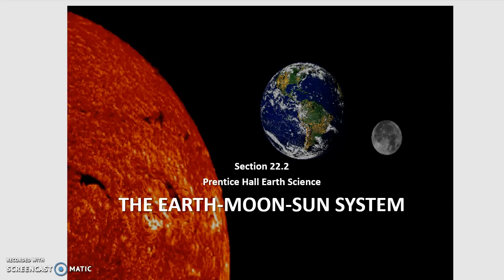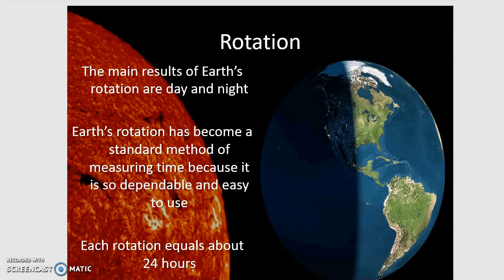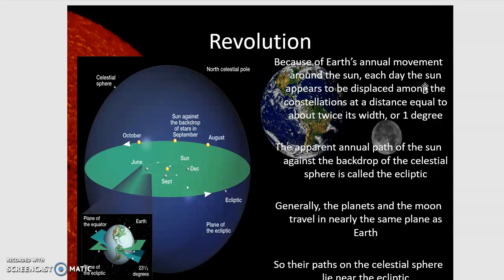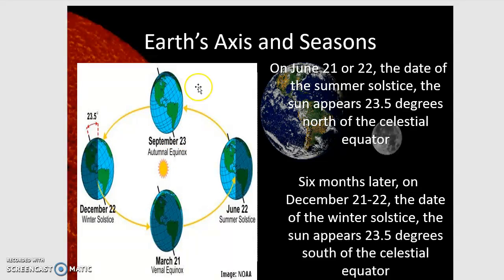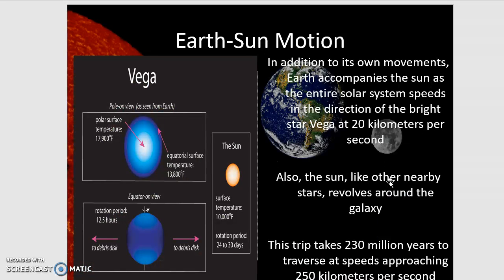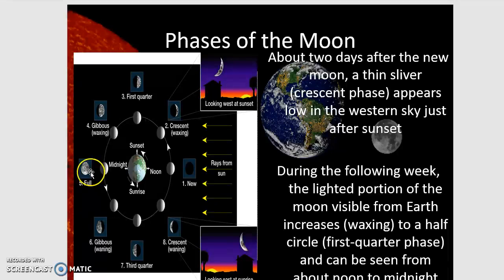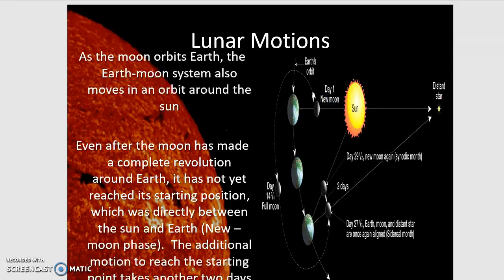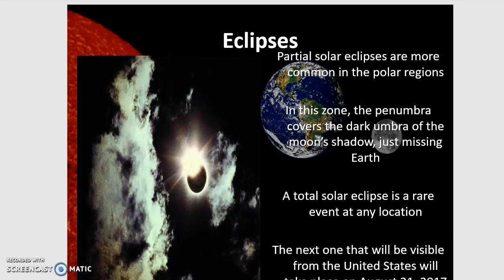Earth, Moon, Sun PowerPoint